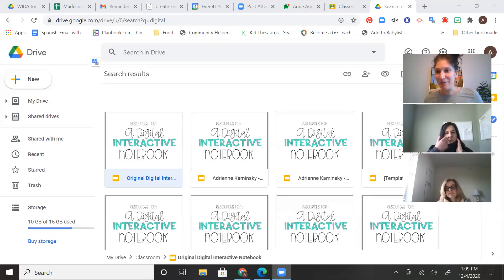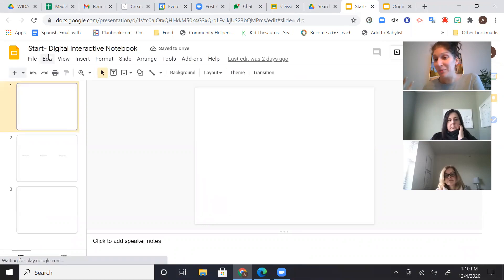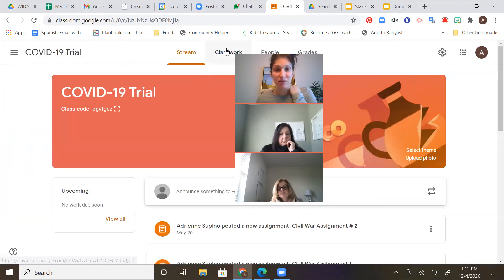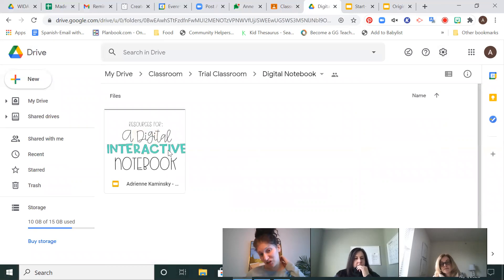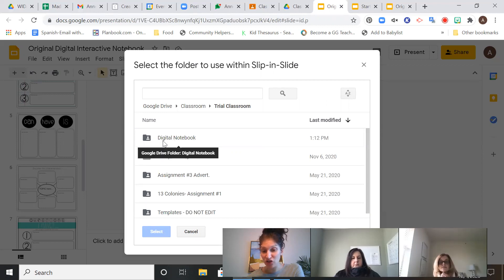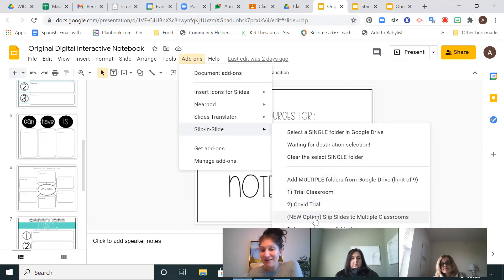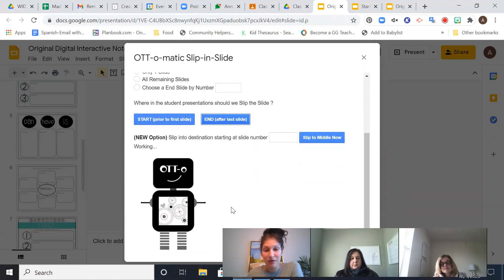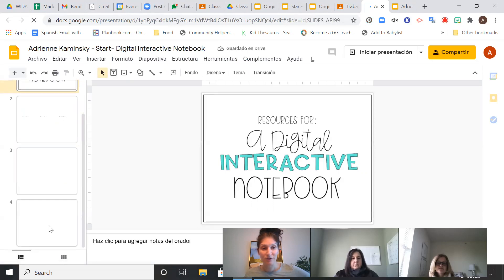Slip in Slide